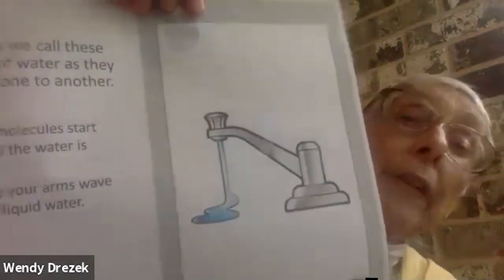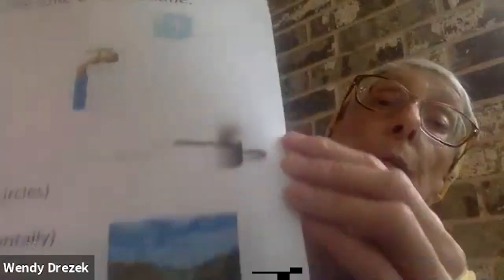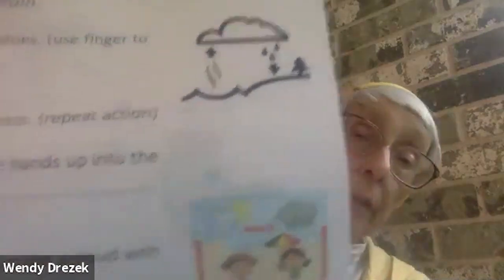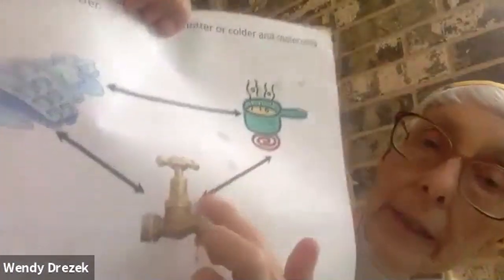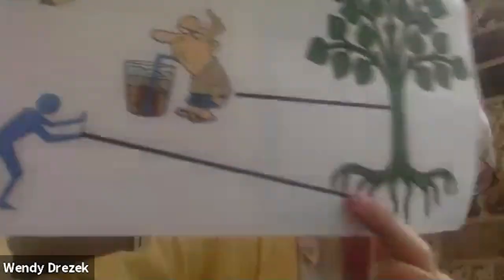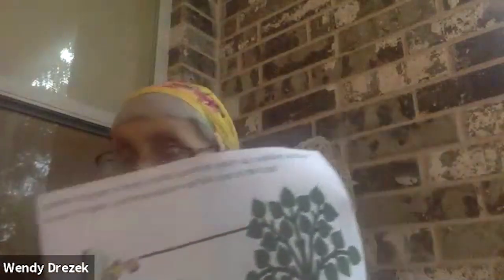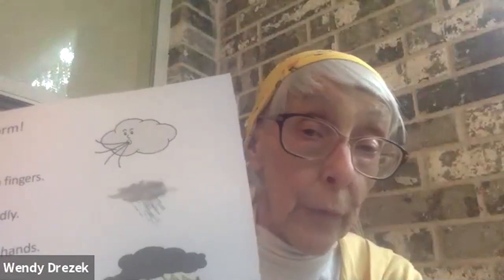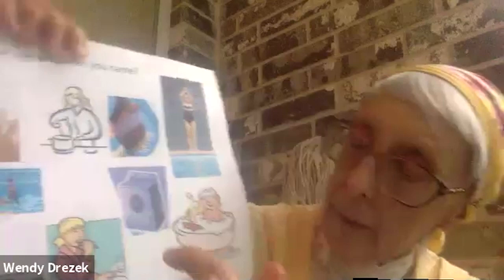Starting Out Wild: Water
In this episode of Starting Out Wild, Master Naturalist, Wendy Drezek explores water and why it's so important.

Until in-person programs are permitted again, the Starting Out Wild & Growing Up Wild programs are pre-recorded and are published on the 15th of every month.